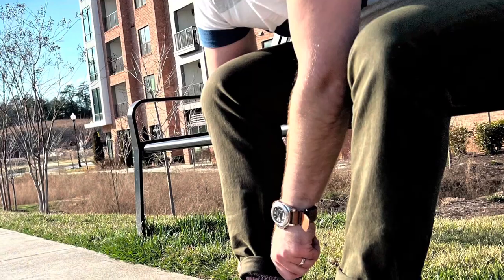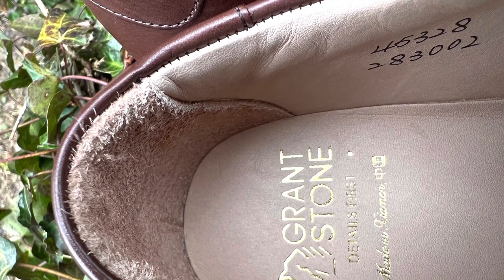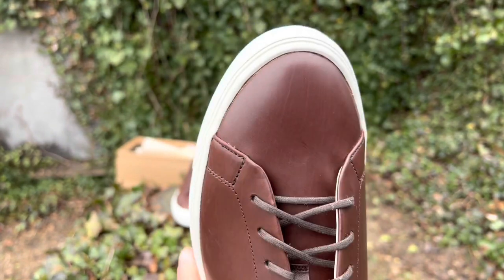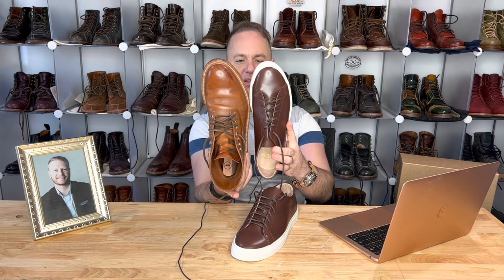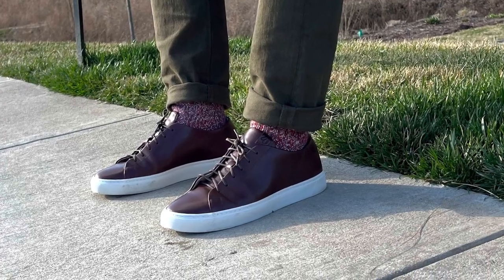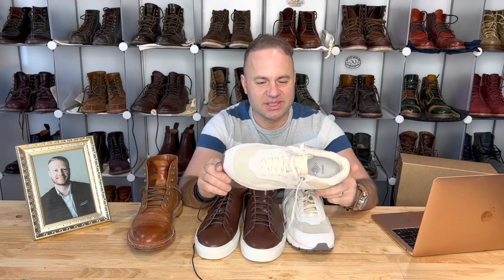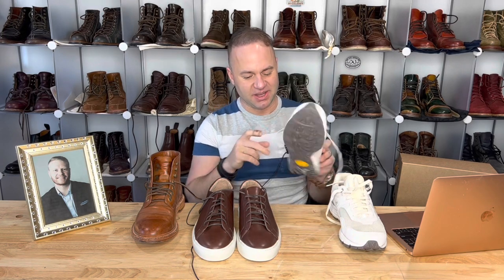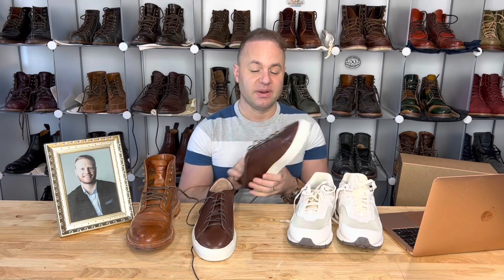Grantstone COAST Sneakers in TOBACCO CALF 🤩🤩🤩🤩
Coast Sneaker Tobacco Calf

Coast Sneaker Saddle Tan

Coast Sneaker Black Calf

Coast Sneaker Natural Minerva